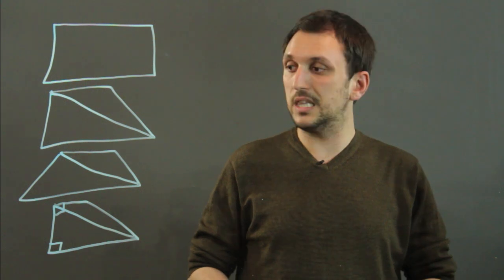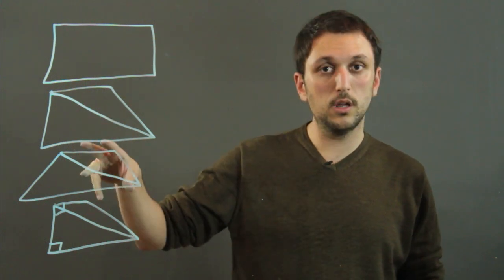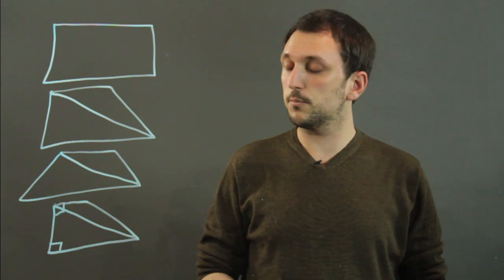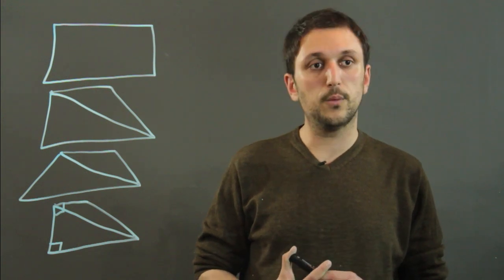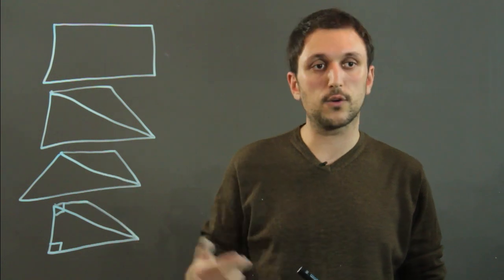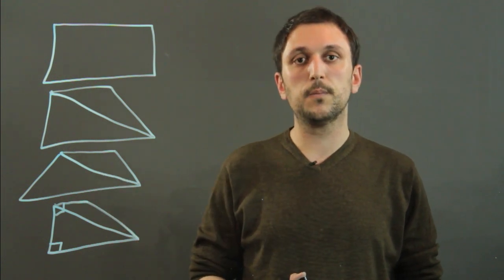What Is the Least Number of Triangles in a Trapezoid? : Algebra, Geometry & More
The least number of triangles in a trapezoid is something you can find by performing a few basic, easy to manage steps. Learn about the least number of triangles in a rectangle with help from a high school mathematics tutor in this free video clip.